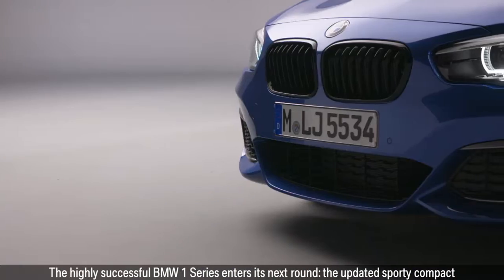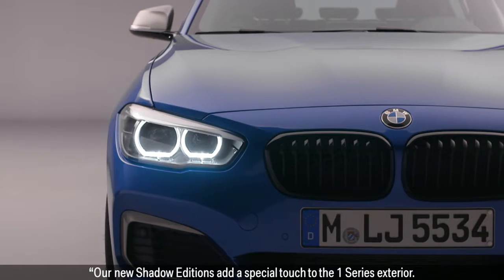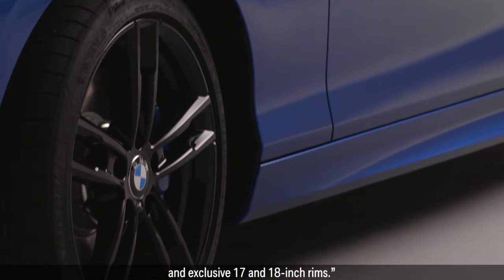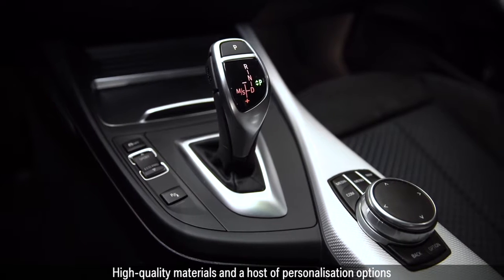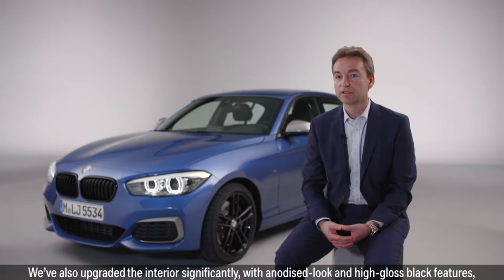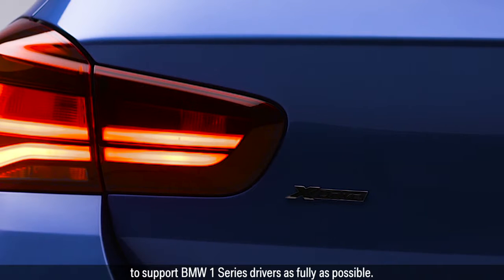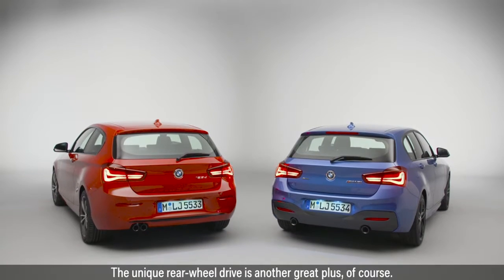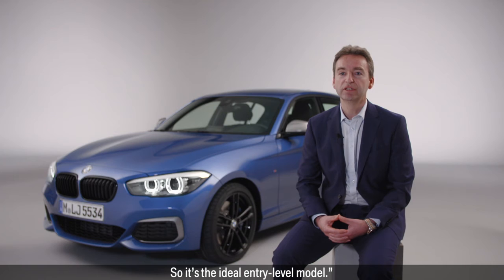The New BMW 1 Series Facelift - Details